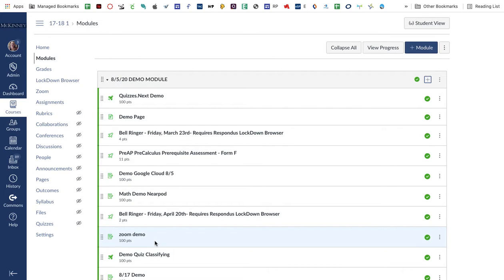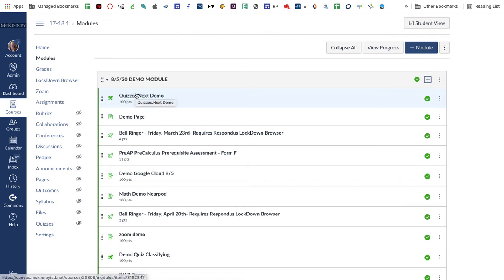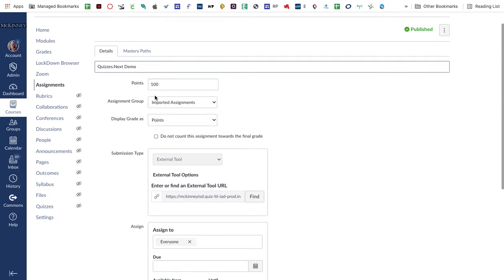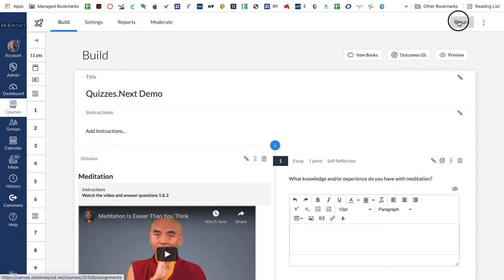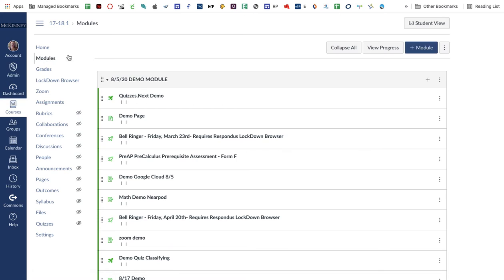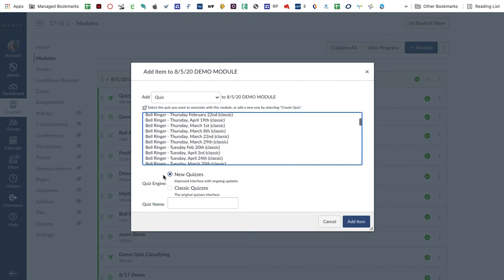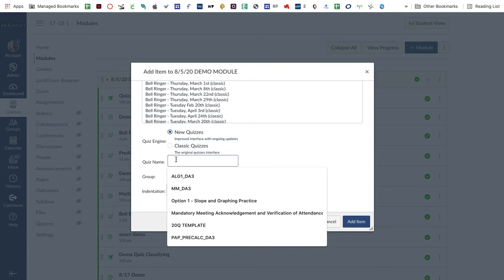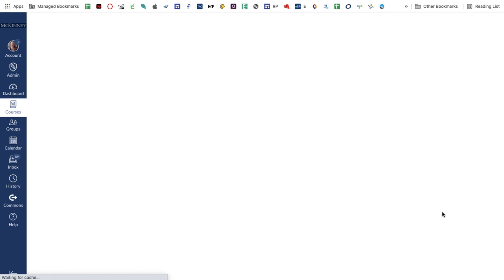Canvas - New Quizzes 3.20.21 Updates